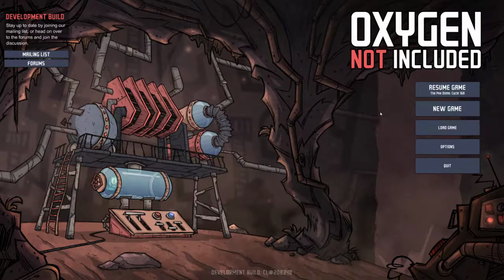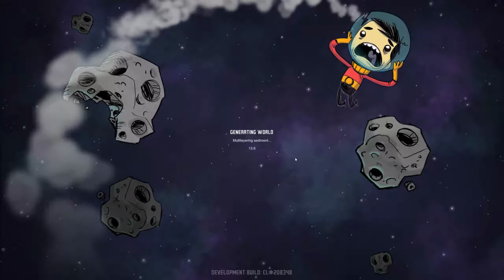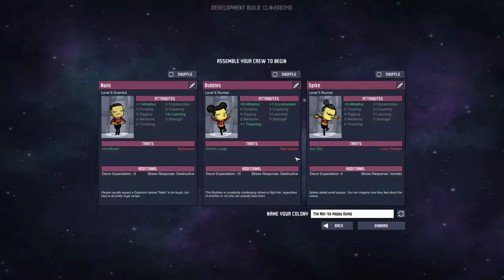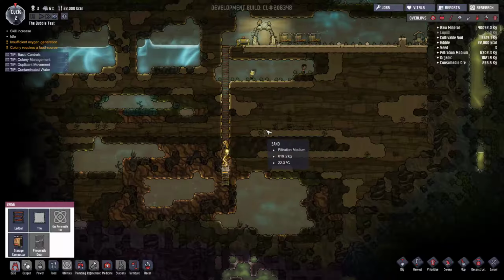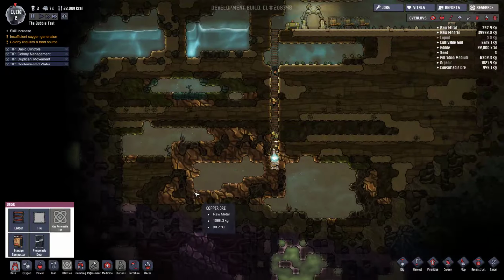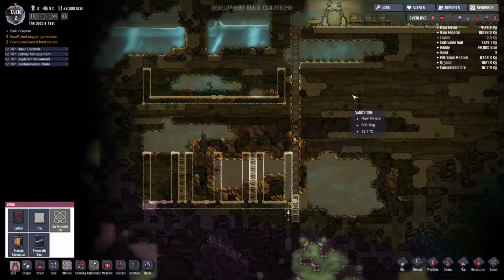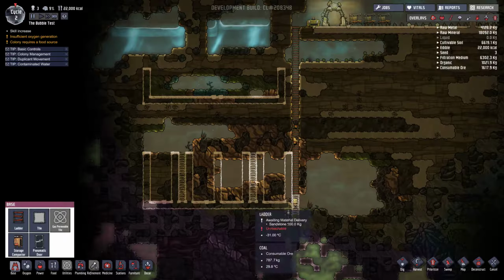Oxygen not included: The Bubble test [Part 1] Setup